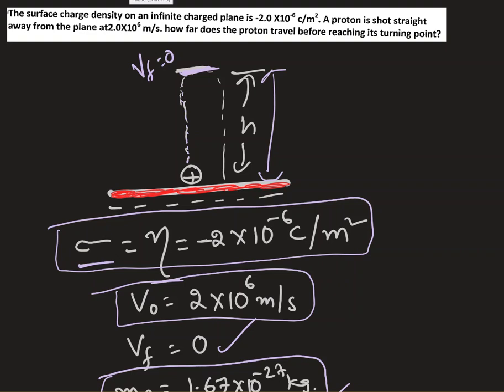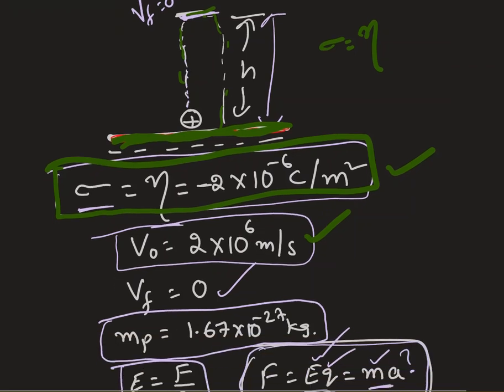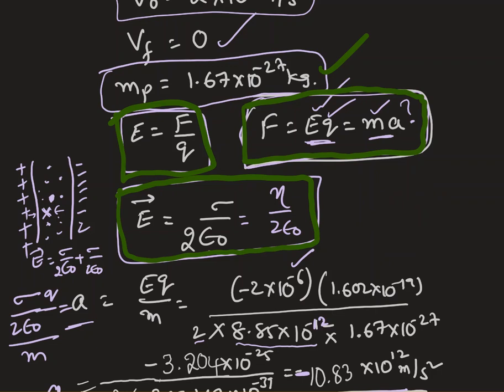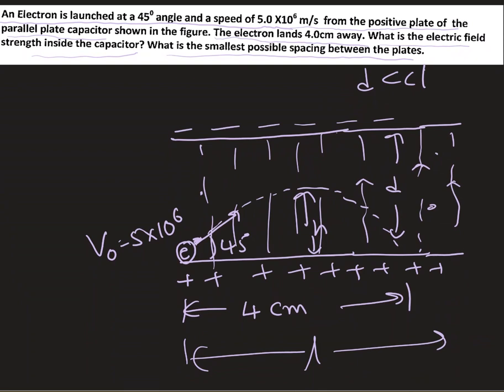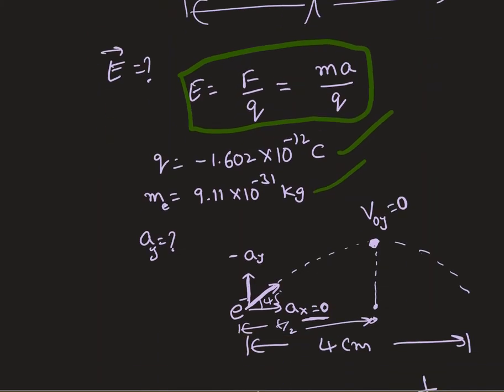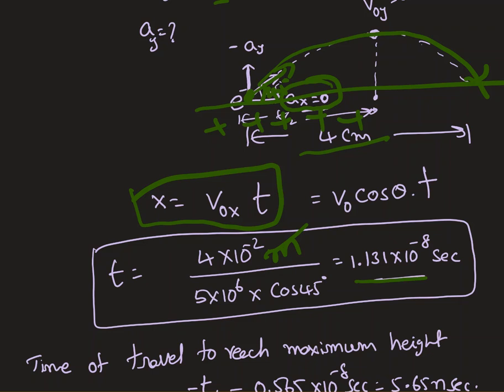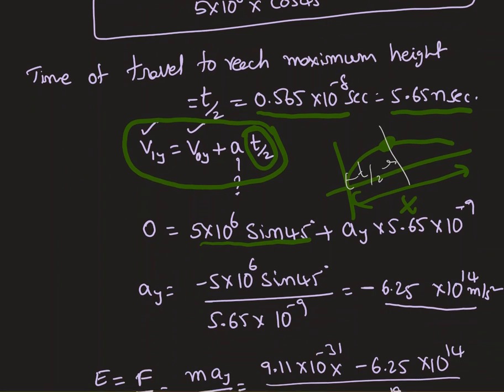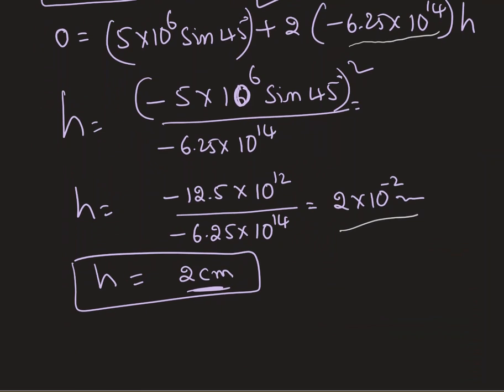Ch#23 Electric Field 003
In this video I solved couple of examples to find the electric field, and/or related quantities.